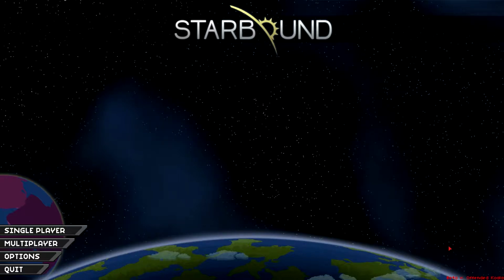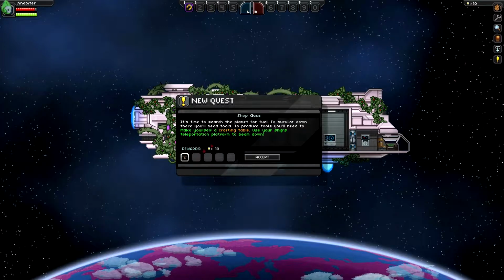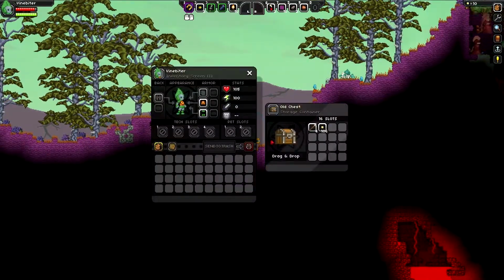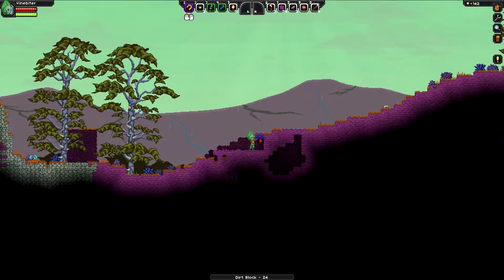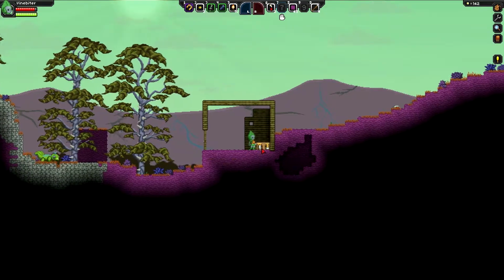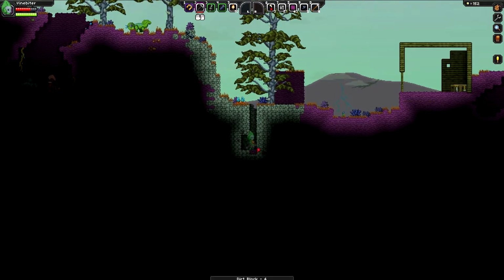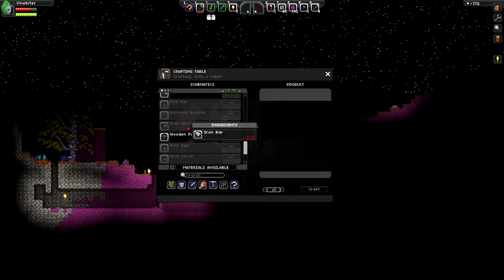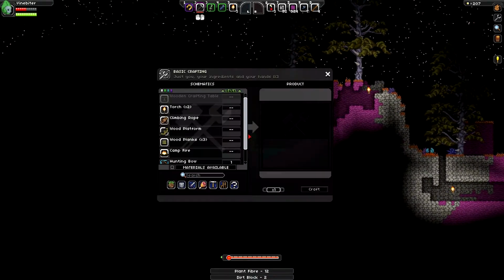Starbound Beta EP01 - First Steps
Welcome to a world of misadventures, odd humour and quirky personality! If you like what you see in this clip, you're sure to find something you'll enjoy even more in my collection of content so click "Subscribe" and come along for the ride!

Welcome to Starbound! It's a side-scrolling, action RPG, roguelike with randomly generated planets, monsters and treasures! In this, the first episode of this new series, we learn about the basics: movement, combat, resource gathering etc... and we learn just how awesome a game this is going to be!

Please bear in mind that this game is still in BETA and is not feature-complete so please be prepared to encounter bugs/issues/glitches in the above gameplay.